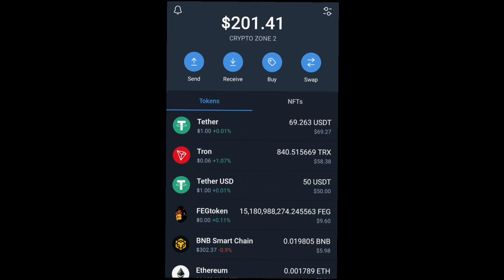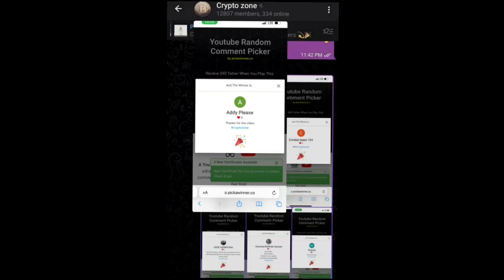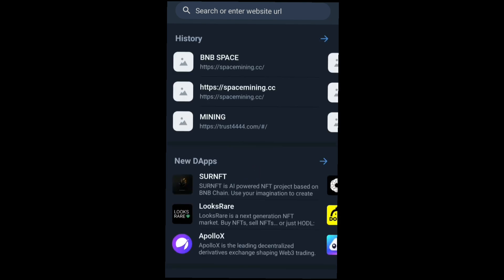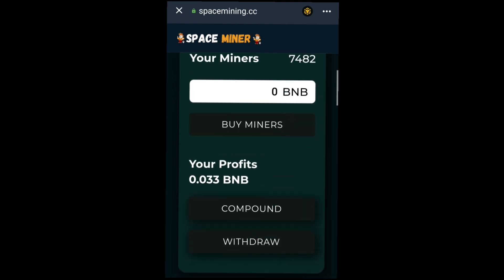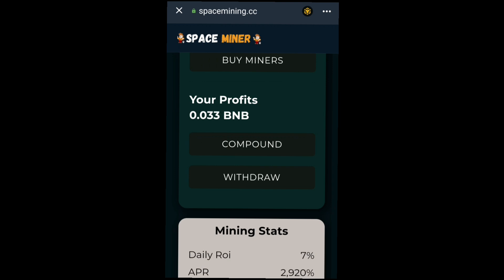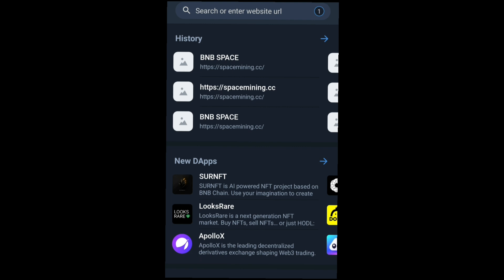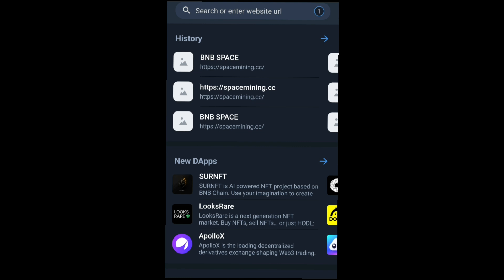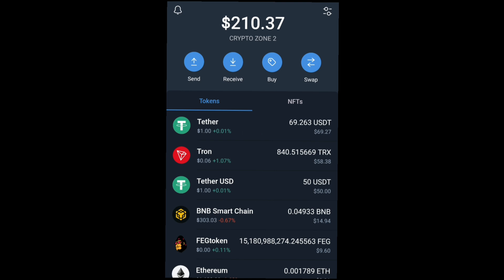Claim $10 BNB Coin Into Your Trust Wallet || BNB Miner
Start earning